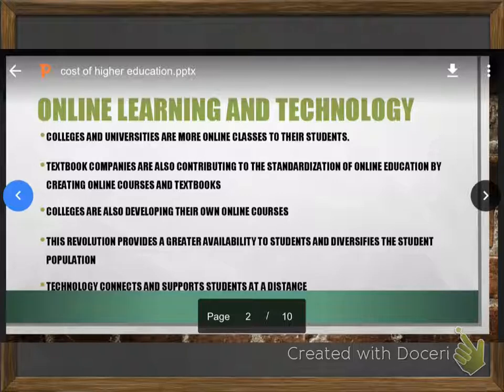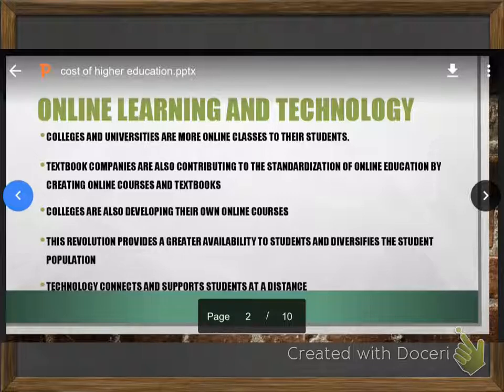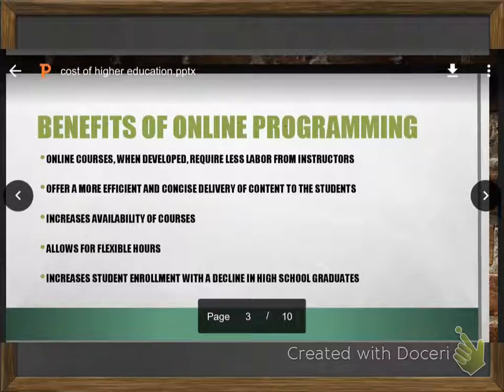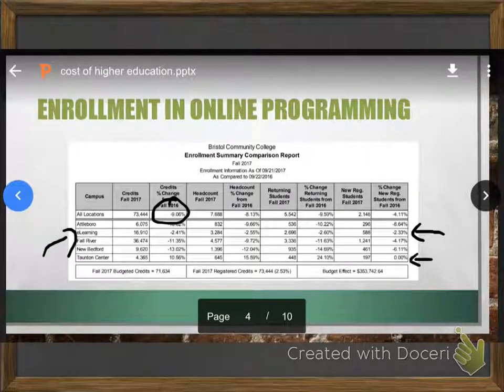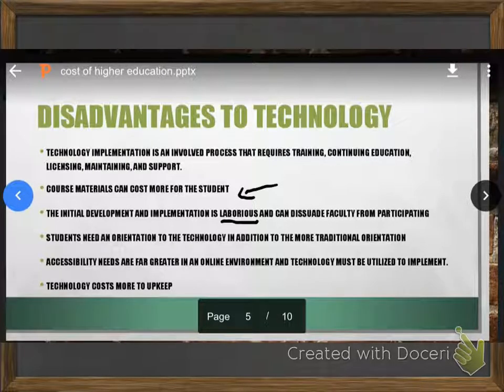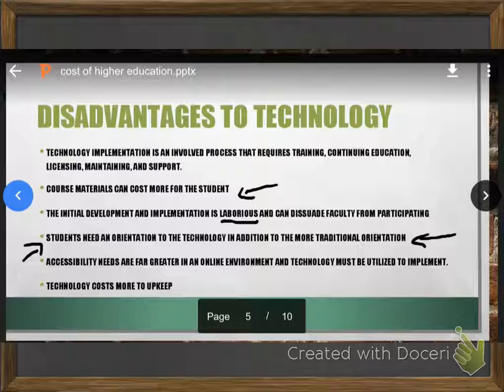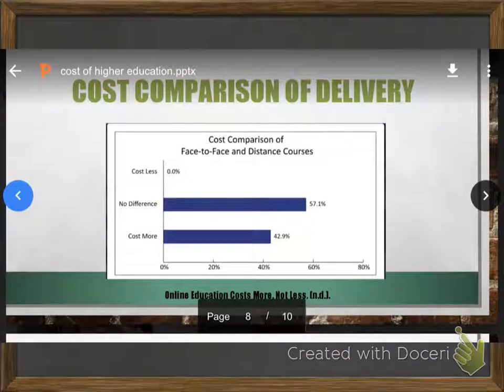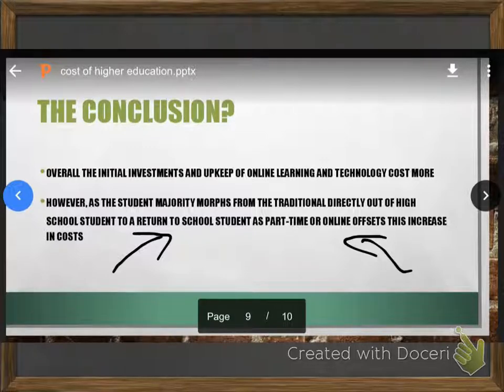The Cost of Higher Education 1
An overview of technology and cost in higher education